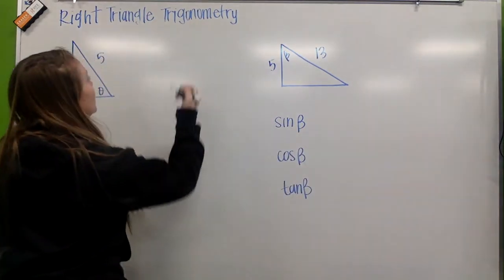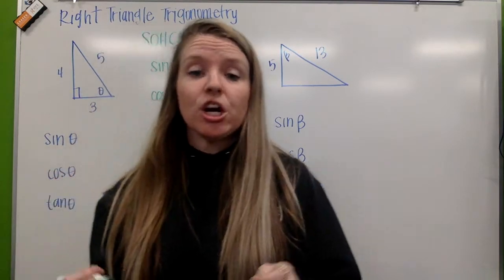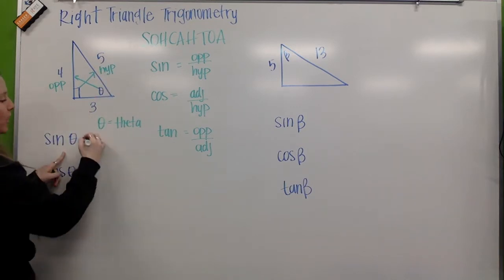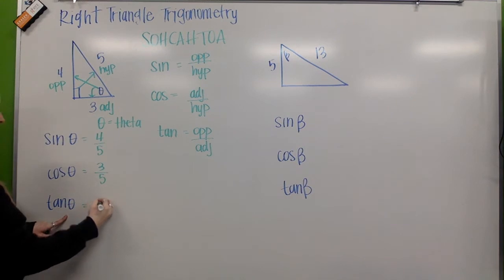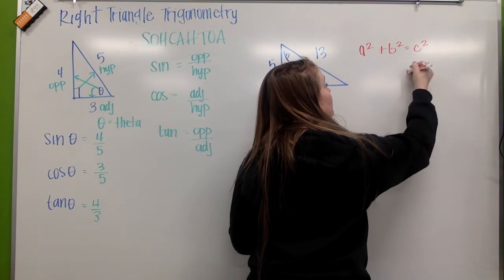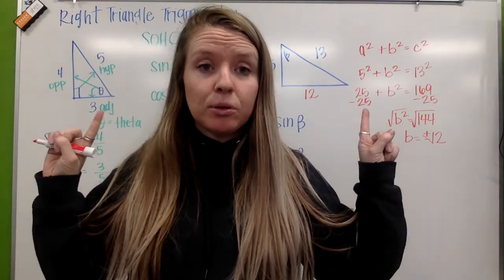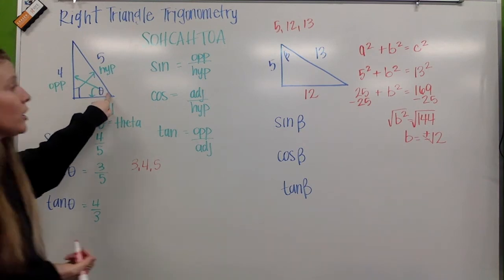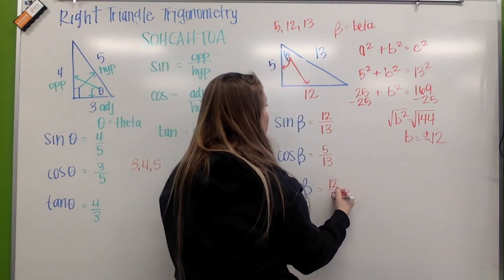Right Triangle Trig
Given a right triangle and a reference angle finding the three trig ratios: sine, cosine, and tangent.